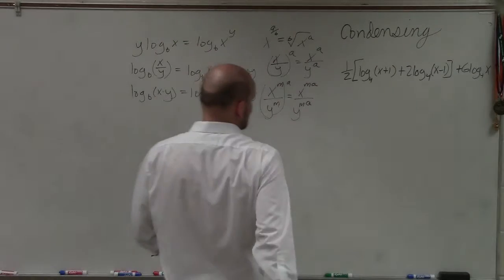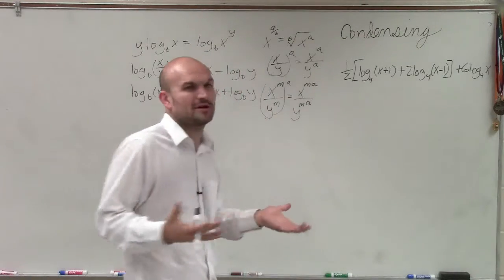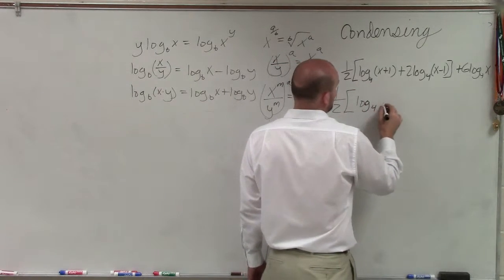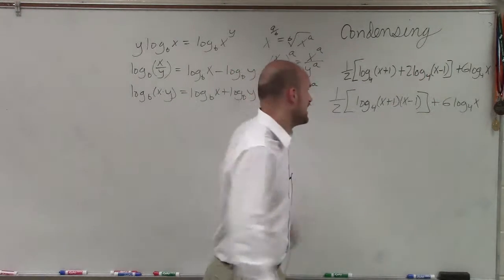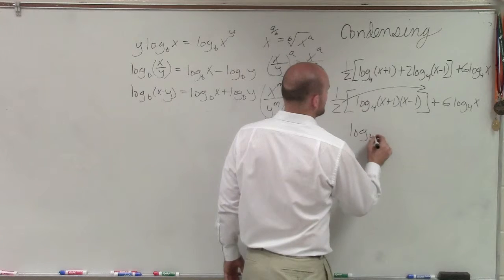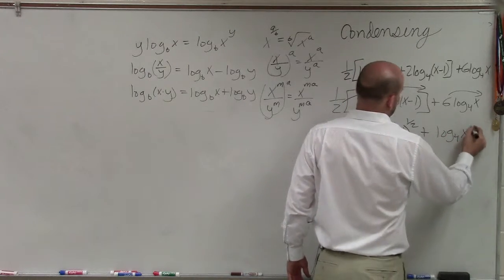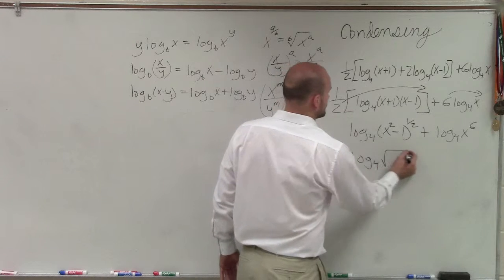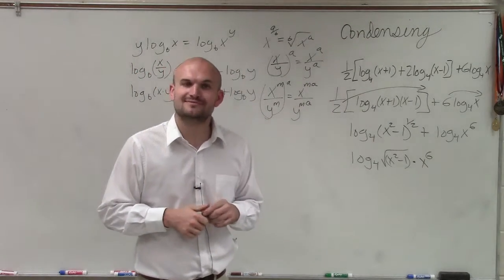Condensing logarithmic expressions